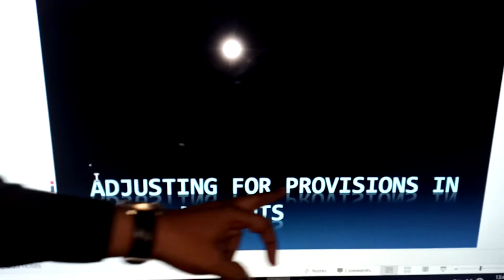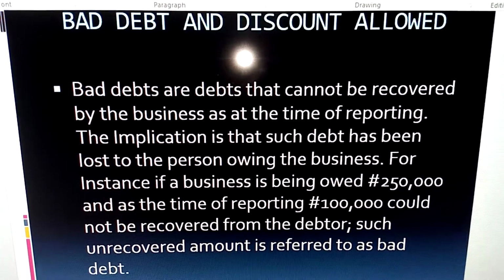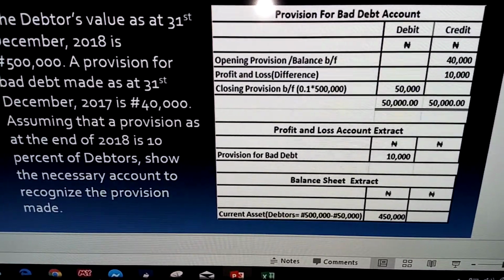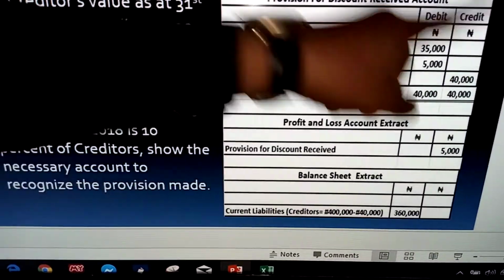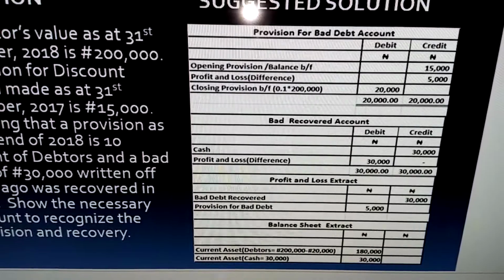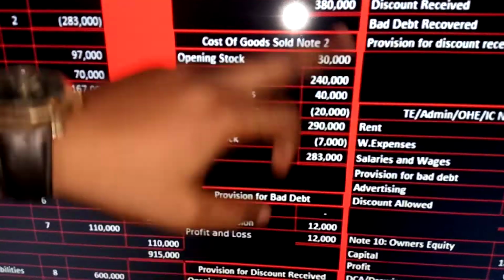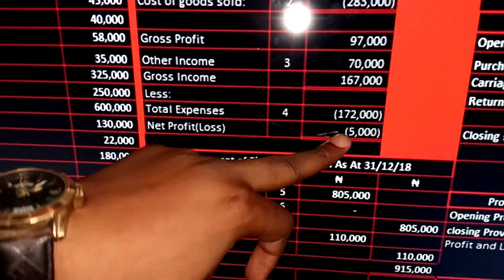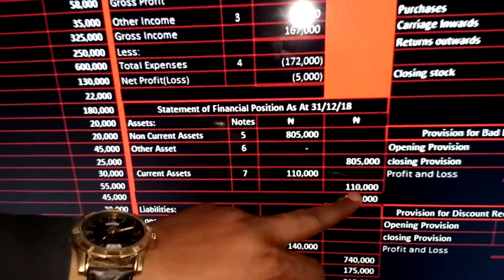Adjusting For Provisions In Trading, P&L & Balance Sheet.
Definition, Provison Vs Reserve, Bad Debt,Dis.Allowed, Dis. Received & Bad Debt Recovered.